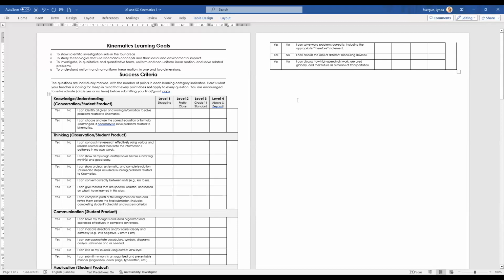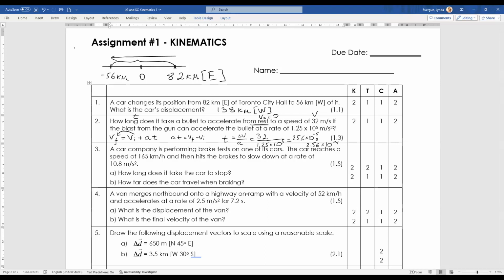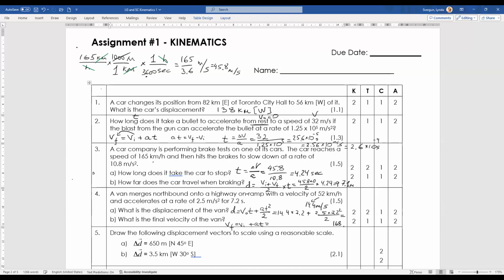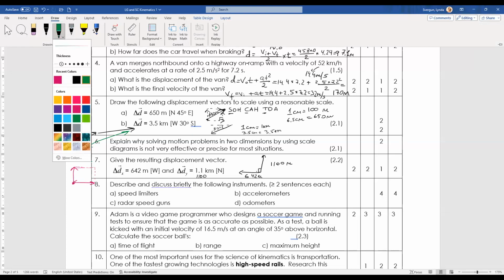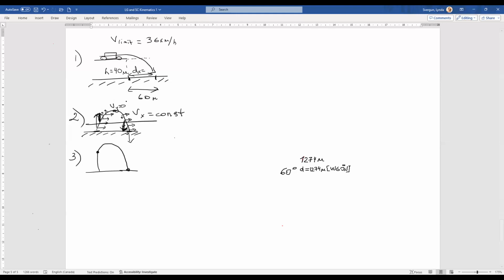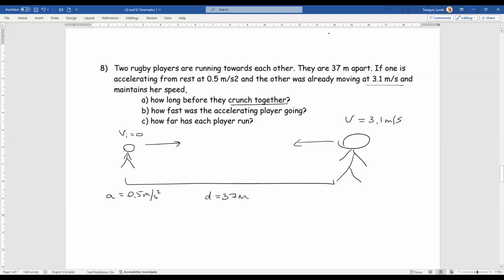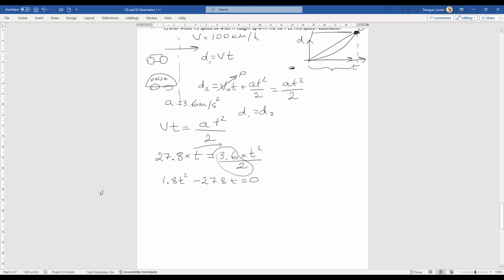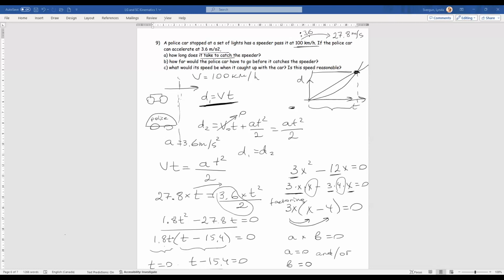SPH3U Physics grade 11 (#3)